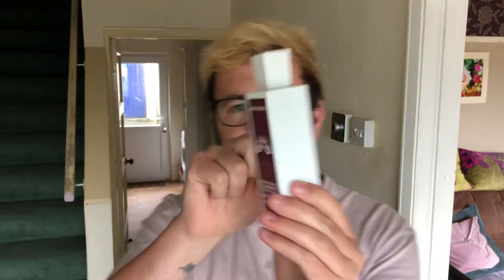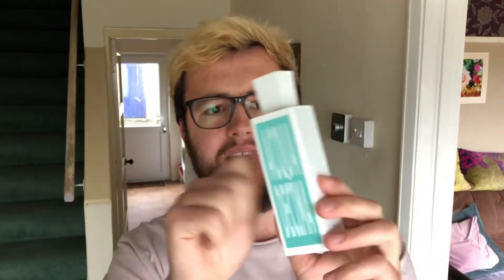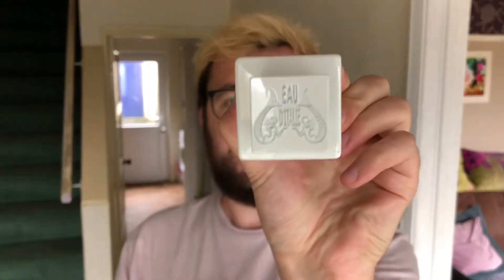Redolessence made me buy this!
Steven from Redolessence made me want this fragrance sooooo much. I finally got it but... is it as good as he made it sound?